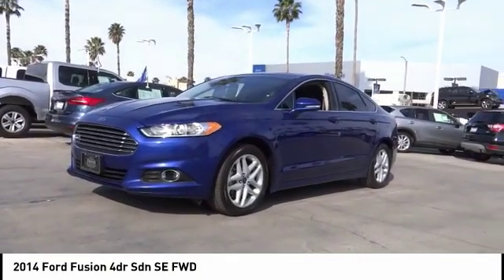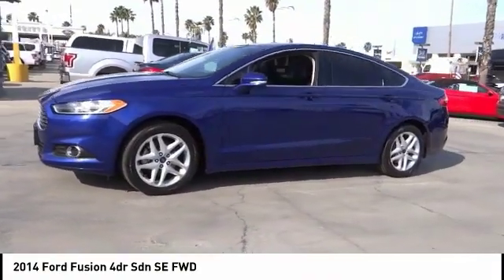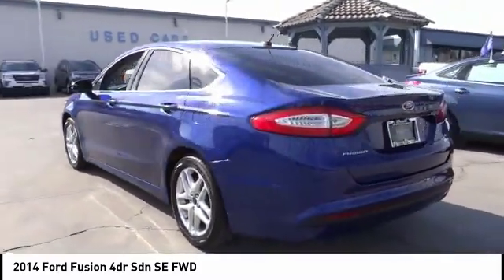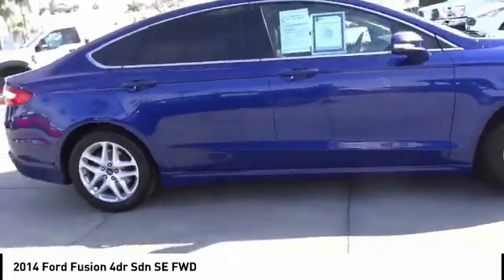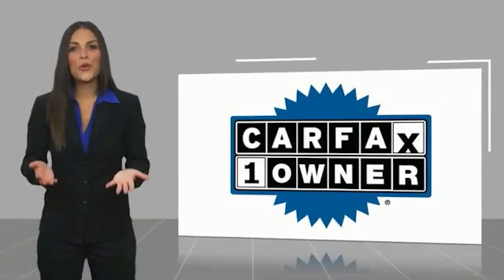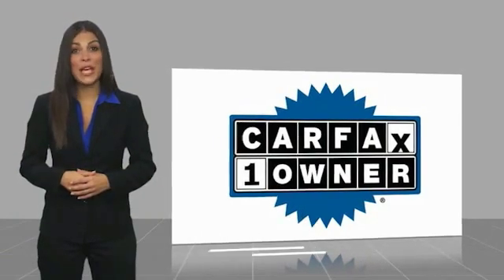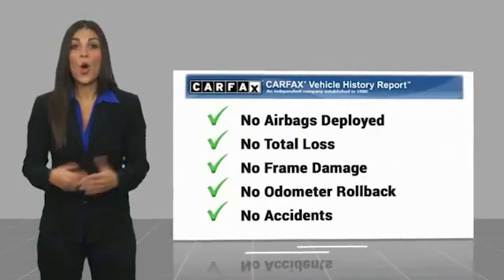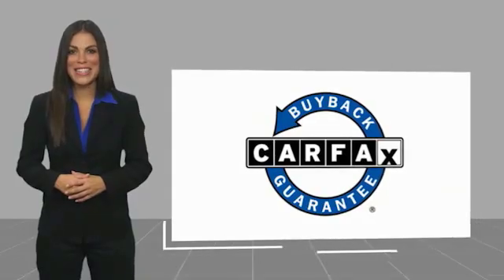2014 Ford Fusion RIVERSIDE,TEMECULA,SAN BERNARDINO,MORENO VALLEY,FONTANA S9145A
2014 Ford Fusion 4DR SDN SE FWD

Fritts Ford
8000 Auto Drive

FRITTS FORD, PROUDLY SERVING RIVERSIDE, TEMECULA, SAN BERNARDINO, MORENO VALLEY, FONTANA, AND SURROUNDING CALIFORNIA LOCATIONS. THIS DEEP IMPACT BLUE METALLIC 2014 Ford FUSION IS EQUIPPED WITH A ENGINE; 1.5L ECOBOOST, AUTOMATIC TRANSMISSION, AND RECEIVES AN ESTIMATED 22 City/34 Hwy MPG. 2014 Ford FUSION 4DR SDN SE FWD 2014 Ford Fusion SE FWD 6-Speed Automatic EcoBoost 1.5L I4 GTDi DOHC Turbocharged VCT Fresh oil change; Ready to take home today!; Fusion SE; 4D Sedan; EcoBoost 1.5L I4 GTDi DOHC Turbocharged VCT; 6-Speed Automatic; FWD; Cloth. Recent Arrival! 25/37 City/Highway MPG Awards: * 2014 IIHS Top Safety Pick+ * 2014 KBB.com 10 Best Hybrids Under $30;000 * 2014 KBB.com Brand Image Awards Fritts Ford; New & Used Ford Dealer Serving Riverside; Corona; San Bernardino; Moreno Valley and Fontana; Invites You to Become a Ford Savant. People wishing to upgrade to a new 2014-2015 Ford Fusion; Focus; F-150; Explorer or Escape are invited to visit our showroom and take a test drive today. When it comes to our pre-owned car inventory at Fritts Ford; we go the extra mile in making sure that each and every model that gets slated for sale undergoes a thorough inspection first. Reviews: * If you're looking for a sporty sedan; a luxurious touring car; a fuel-efficient family car or just something to impress the neighbors; you'll find it all in the 2014 Ford Fusion. Source: KBB.com * Fuel-efficient turbocharged engines; sharp handling; composed ride; quiet cabin; advanced technology and safety features; eye-catching style; available all-wheel drive. Source: Edmunds * The 2014 Ford Fusion has the upscale style and front grille that resemble higher-priced European vehicles; yet with a price tag families will appreciate. The interior has a sleek yet accessible modern look; complemented by shiny angled trim that adds to its edgy feel. Also; the Fusion has been given an assortment of interesting colors; boldly angled front headlights; and exciting new wheel designs. Plus; with engine choices that range from 175 to 240 Horsepower on various models; it has the power to add excitement back into your driving. The Fusion comes in 8 trims: the Base S; SE; S Hybrid; Hybrid SE; Titanium; Hybrid Titanium; Fu Stock #: S9145A | VIN: 3FA6P0HD1ER276004 | 2014 Ford Fusion 4dr Sdn SE FWD Fritts Ford